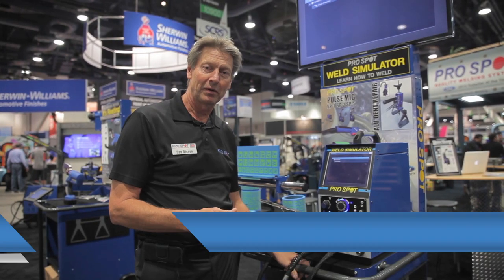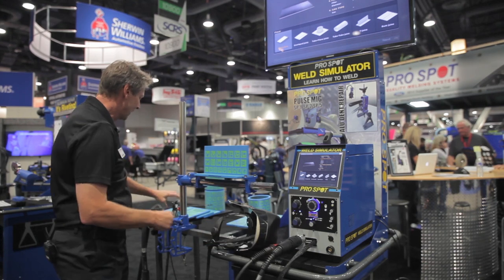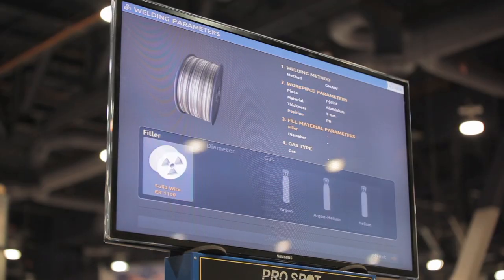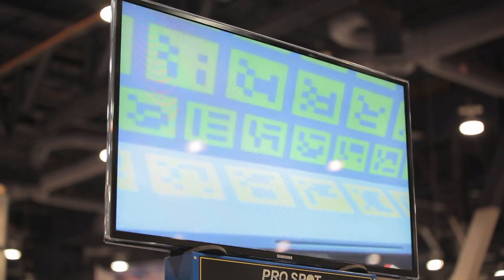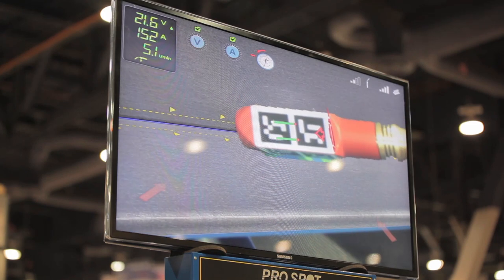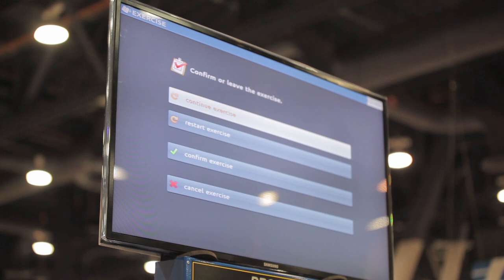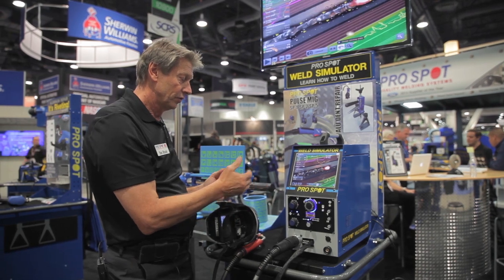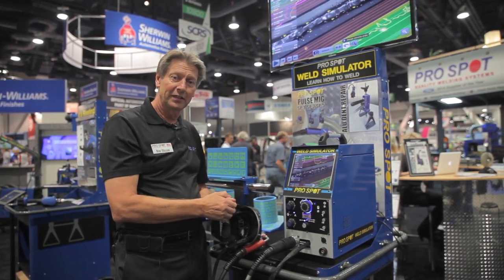Welding Simulator Revolutionizes Training From Pro Spot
During SEMA 2014 Pro Spot debuted a new and exciting training tool.

The welding simulator allows students to learn in a virtual environment that provides extensive performance feedback. Using the specially created plates to simulate the most common required welds for Collision Repair, the system can test student performance, speed and weld quality.